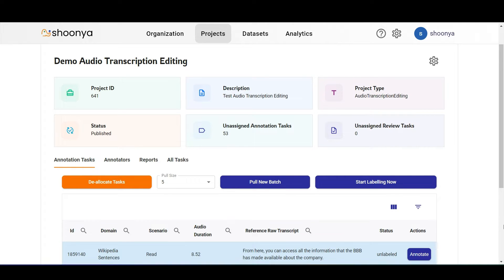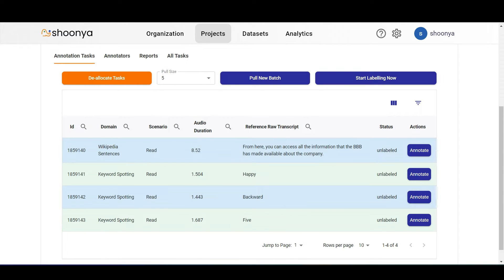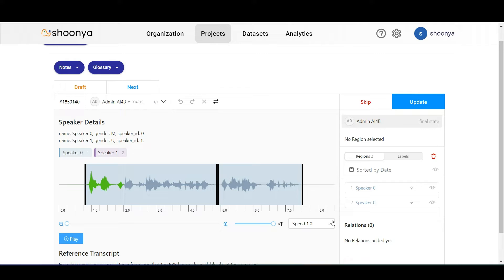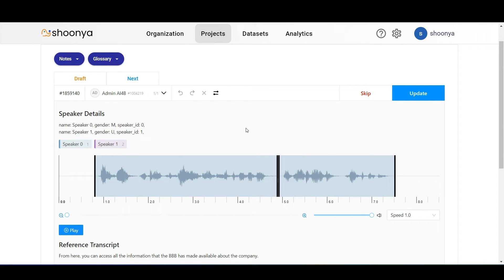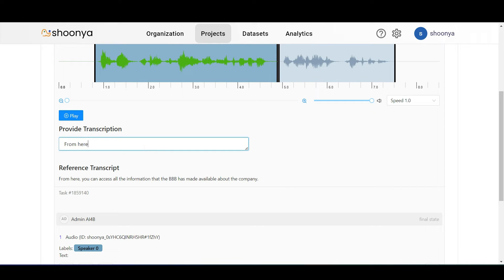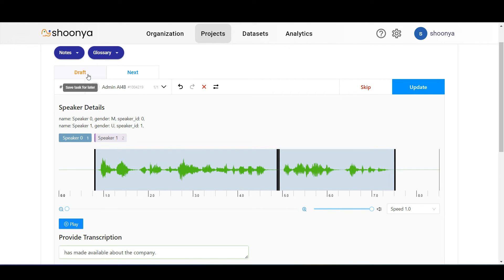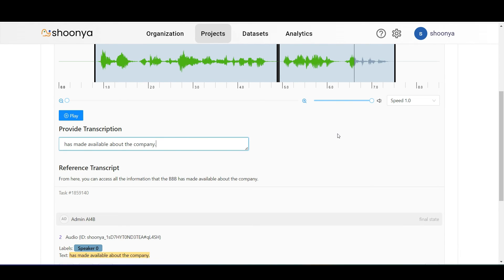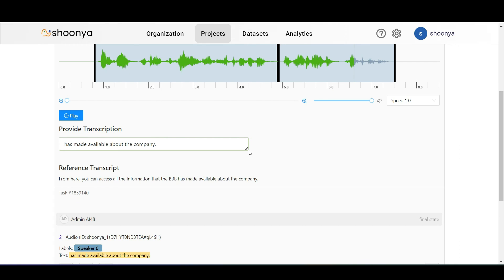Shoonya Project Type - Audio Transcription Editing